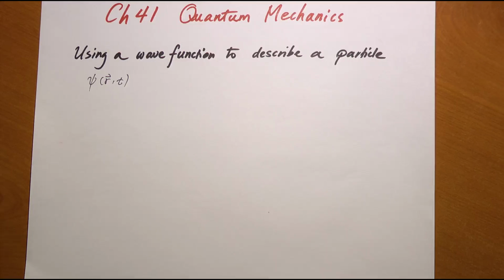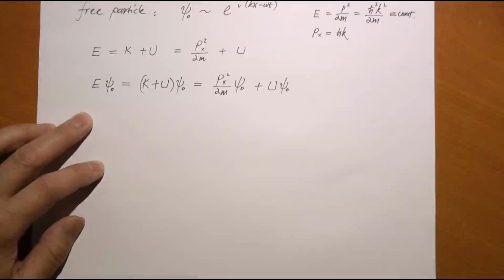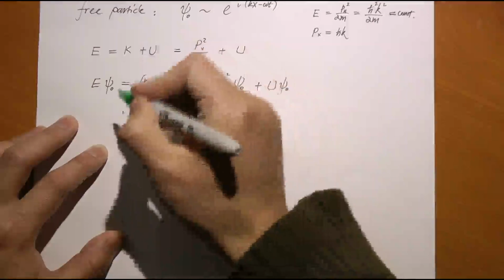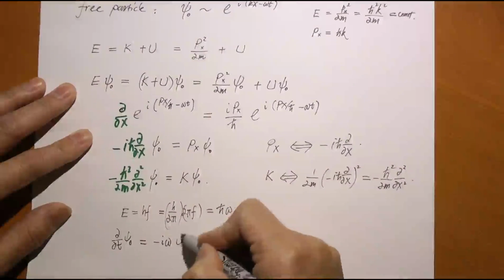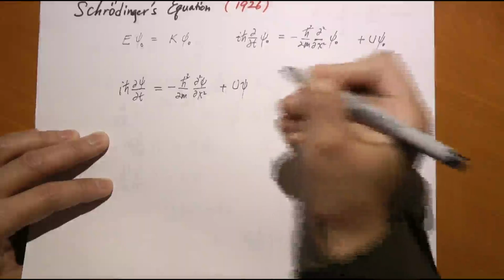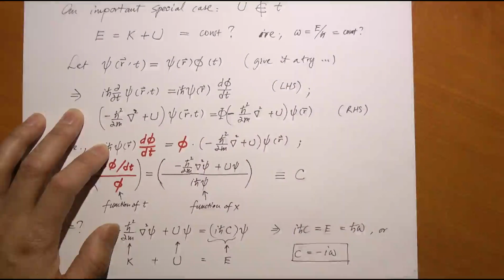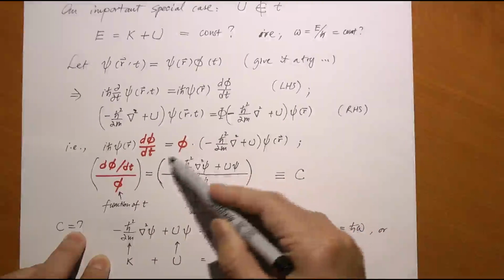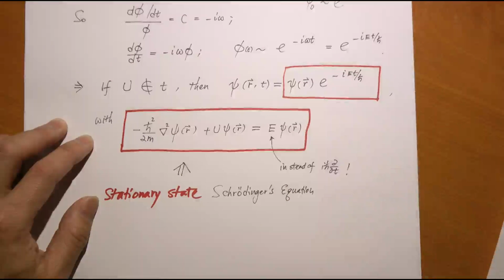Ch41 Part1 1